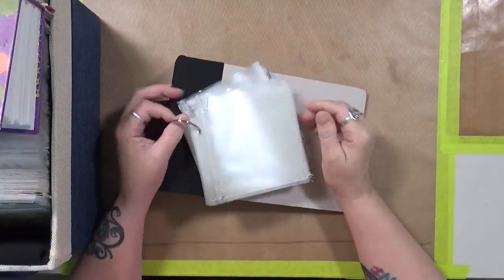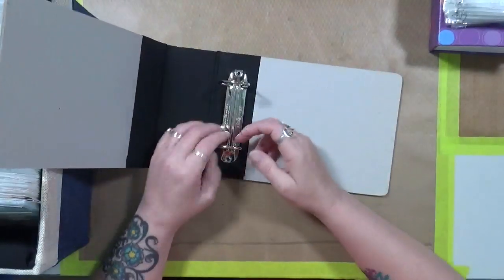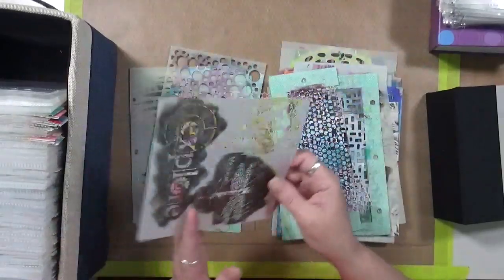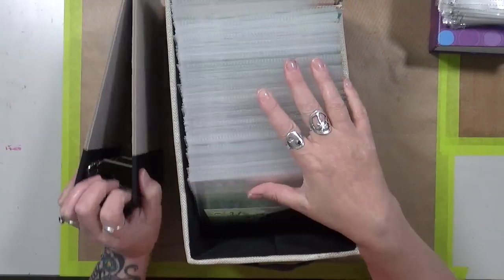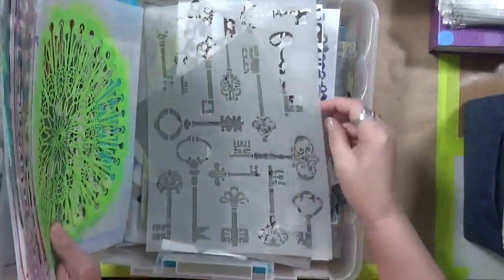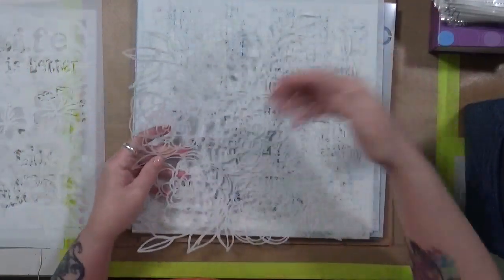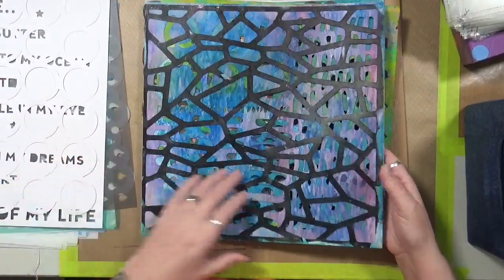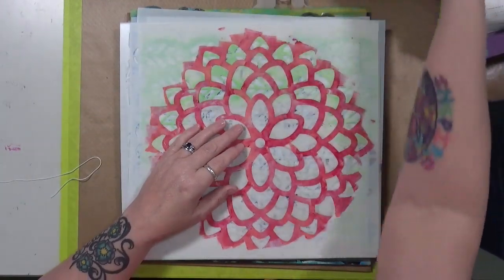Stencil Storage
Snail Mail  - Happy Mail :
Cindy Utter
850 HWY 701N